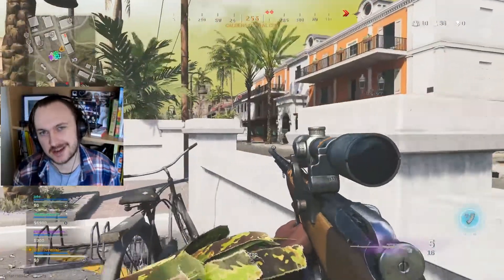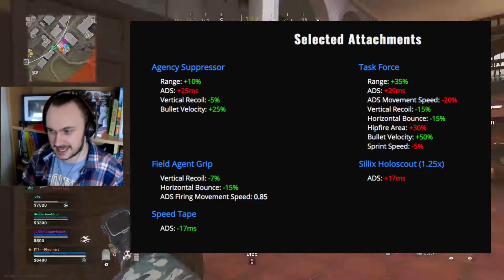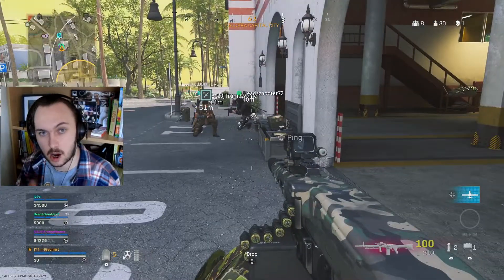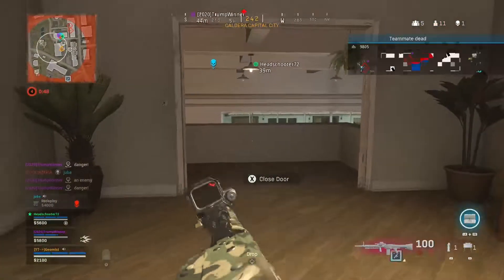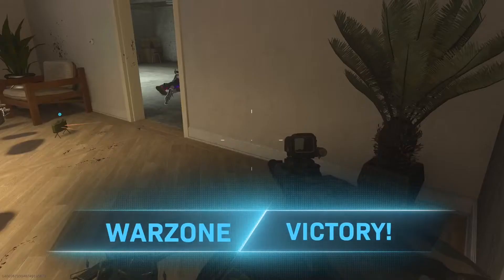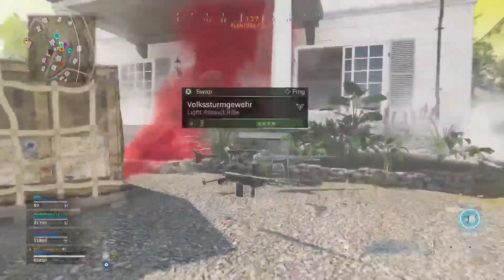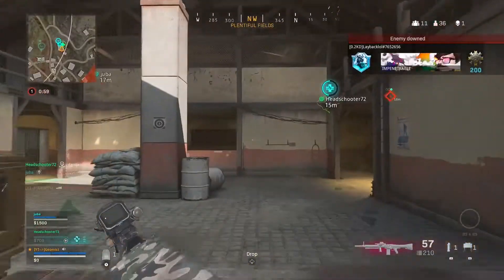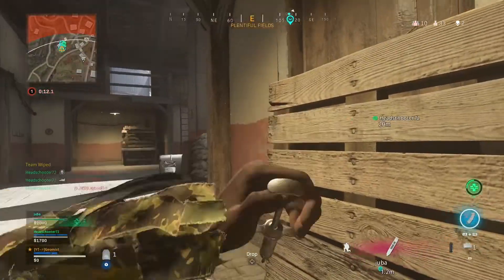The MG82 Loadout is a LASER BEAM in Warzone! (Call of Duty: Warzone)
The MG82 Loadout is a LASER BEAM in Warzone!

High damage, high fire rate and predictable recoil, the MG82 is massively underused in the Warzone meta. Watch this gameplay to see what you are missing out on! Let me know down in the comments what you think.